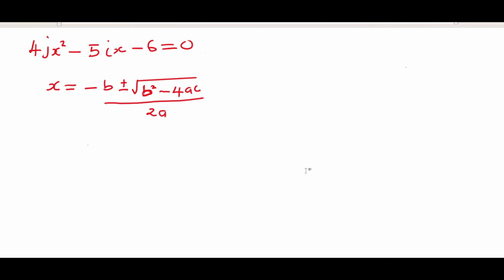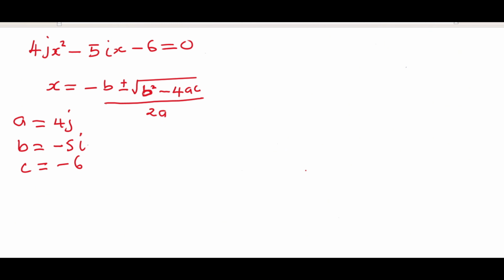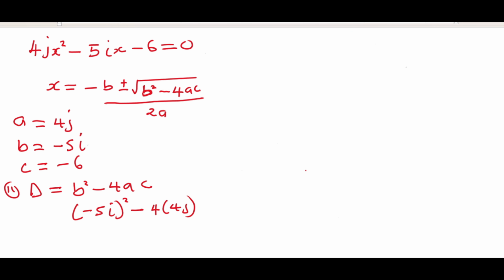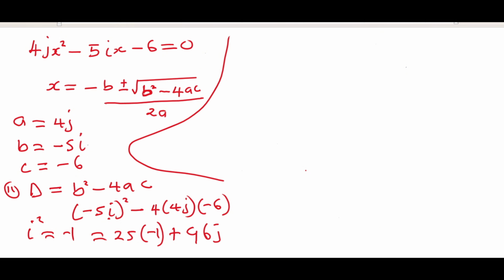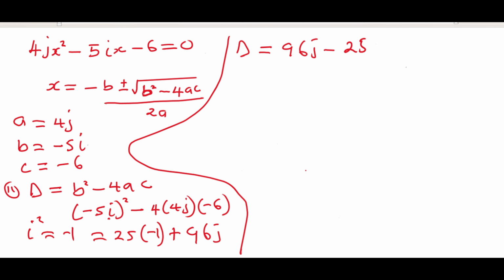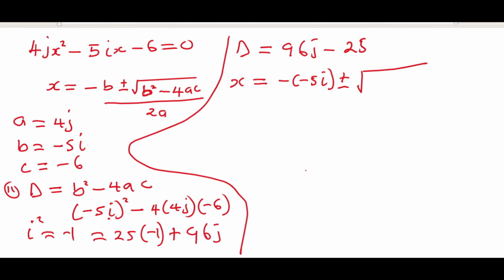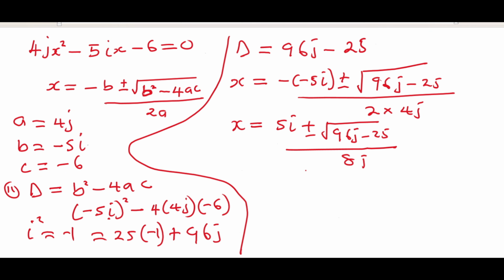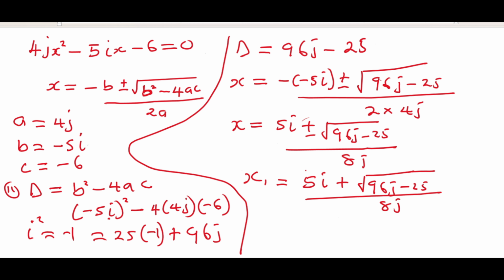complex equation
HOW TO SOLVE COMPLEX QUADRATIC EQUATION